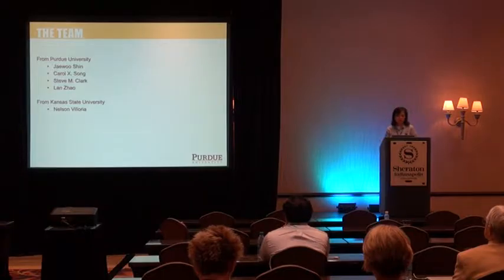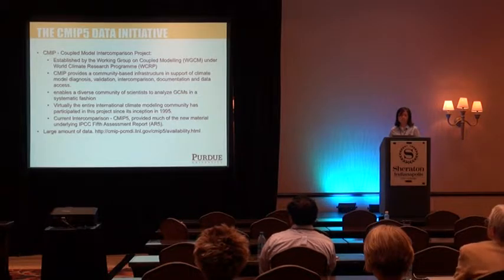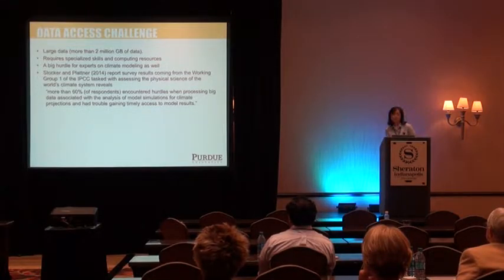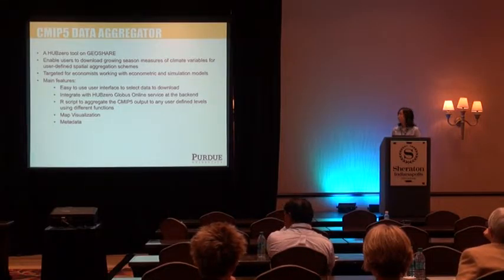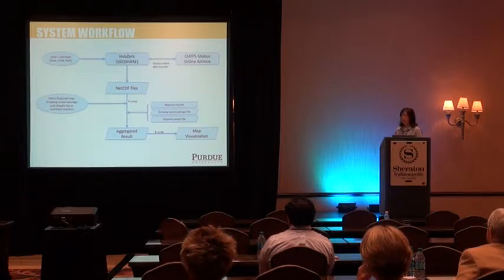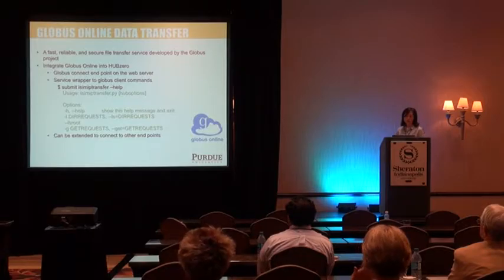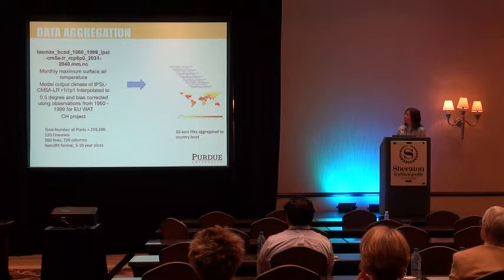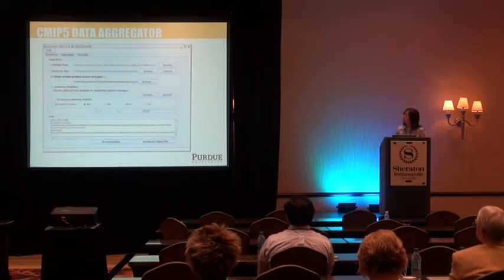Upload, Configure, Analyze, and Share Geospatial Data in 3 Minutes by Lan Zhao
Upload, Configure, Analyze, and Share Geospatial Data in 3 Minutes
Lan Zhao, Hou-Jen Ko, Carol X. Song

MONDAY, SEPTEMBER 14, 2015 3:50 PM

Geospatial data is growing rapidly in volumes thanks to the advancement of large observatories, sensor networks, GPS technologies, and personal devices. Such data is crucial in research and education across many disciplines, making great impacts on our daily life. However, it is not an easy task for researchers and end users to explore, analyze, and share geospatial data. Our past experience involved months of development to create a web application by a computer science graduate student to share a climate dataset online via a map interface.

The NSF funded GABBS project (mygeohub/groups/gabbs) is developing building blocks to help non-experts to easily develop tools to meet their geospatial data needs. As part of the GABBS project, we created the GeoBuilder tool using the HUBzero platform and GABBS geospatial building blocks. GeoBuilder guides users in a step-by-step wizard-style interface to load geospatially referenced csv files, configure a data viewer on a map, and explore the data by plotting them dynamically. It also allows a data provider to save a GeoBuilder-generated viewer of his dataset and share with collaborators or the public. In this talk we will describe the design and implementation of the Geobuilder tool and demo how it can be used to share geospatial data with a map interface and plotting functions in less than 3 minutes with no programming required.